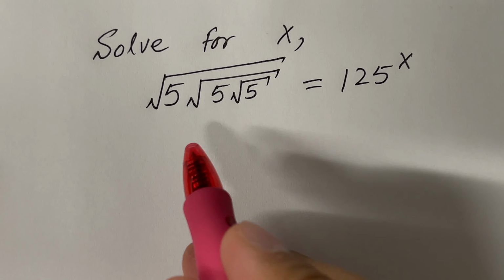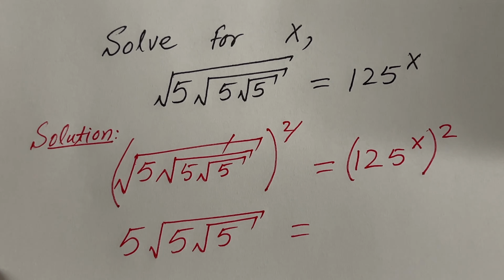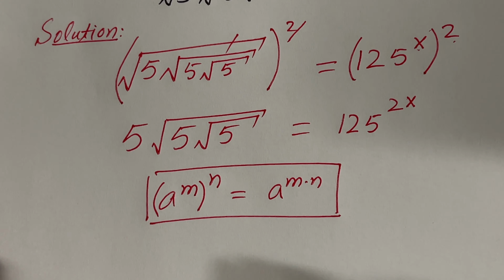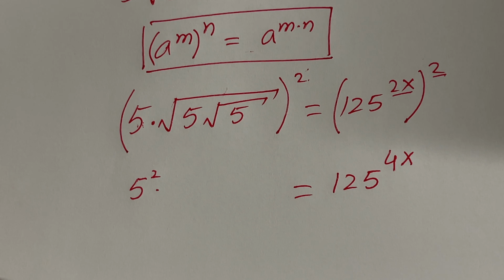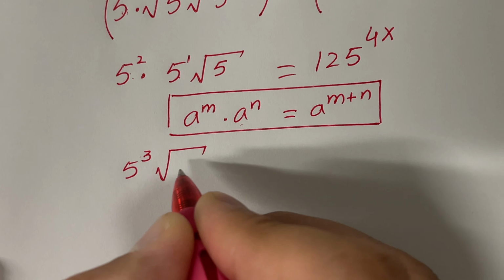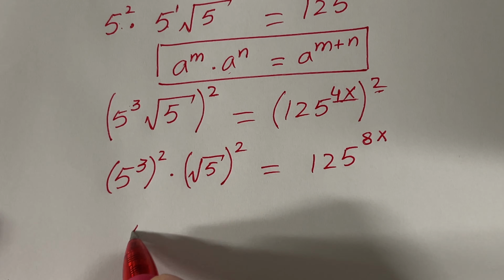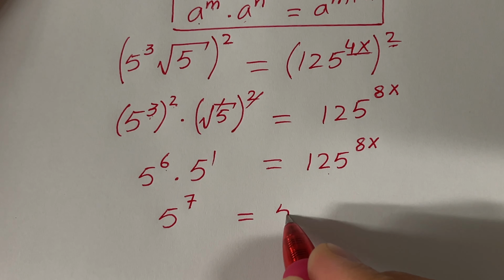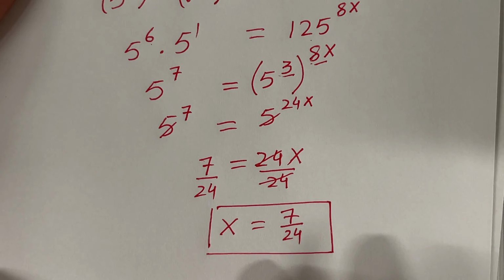Math Olympiad || A Nice Square Root Math Simplification || Find the Value of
Raciocinio lógico !
15÷3(3+3(3+3))=?
Nice Algebra Math Simplification Find Value Of X
Olympiad Algebra
Olympiad Algebra
Solving A Quartic Equations
olympiad prepare
international olympiad maths
olympiad mathematics
international olympiads
international maths olympiad
olympiad
international mathematics olympiad
mathematics
math olympiad
olympiad mathematics
math olympiad
maths olympiad
olympiad math
maths trick
Marcemetica
olympiad
maths olympiad
olympiad mathematics
math olympiad
mathematical olympiad
math solver
olympiad math